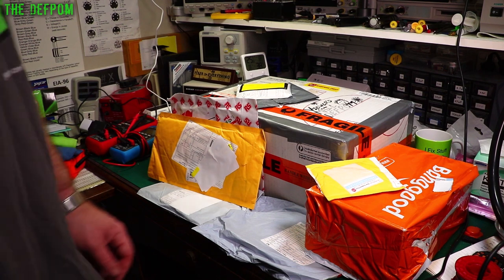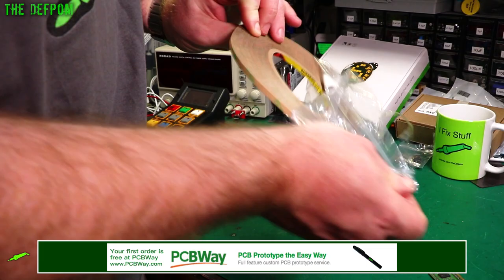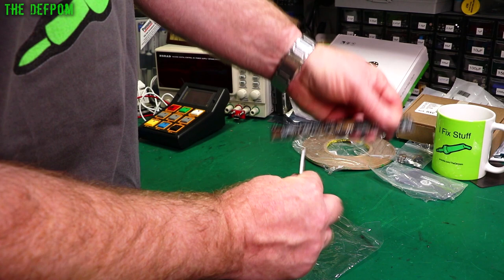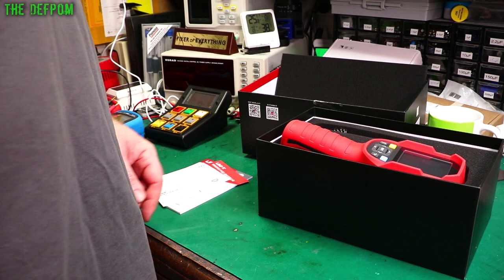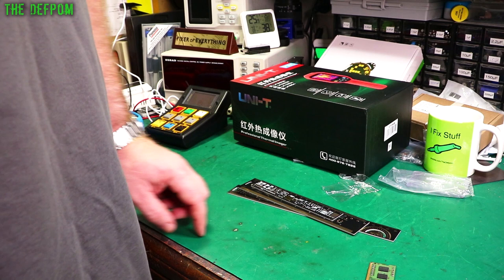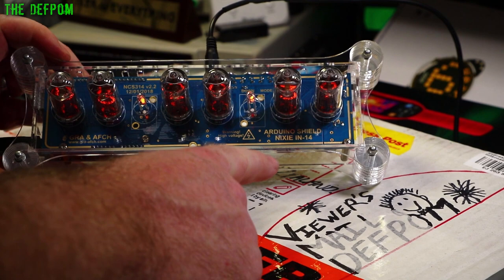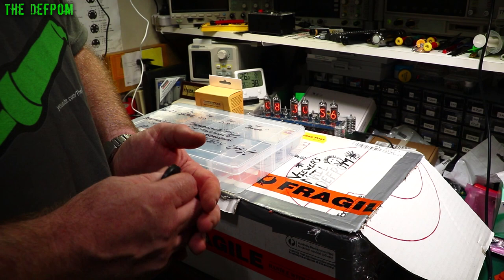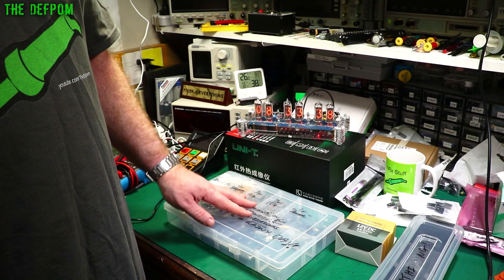🔴 Defpom's Mailbag - Mailbag Monday 7th December 2020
0:00 - Intro.
0:23 - 50K Switched Dual Gang Potentiometer
1:49 - 5mm Double Sided Tape
2:48 - Plastic Spudger Cards
3:40 - 2mm Double Sided Tape
4:40 - UNI-T UTi260B Thermal Imager: (use discount code: BG45411, US$319.99)
11:23 - PCB Rulers
12:03 - 1uF 350V, 2.2uF 450V, 47uF 100V Capacitors (no link).
13:14 - Spudger Set
15:30 - Viewer Mail - NCS314 Nixie Clock using Arduino Nixie Shield IN-14.
23:00 - Nixie Tube Driver with IN12B, IN15A, IN15B Nixie Tubes.
27:32 - Viewer Gift for Mrs Defpom...
29:02 - Patreon Supporters

My Electronics Tools (video and purchase links)